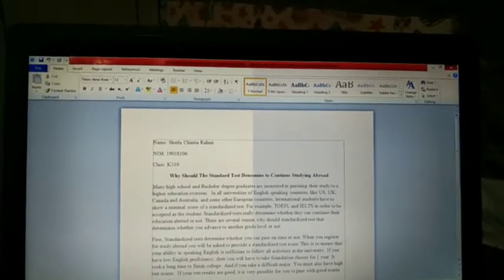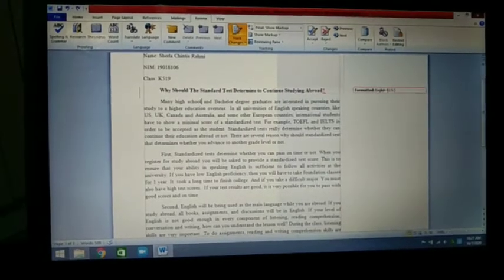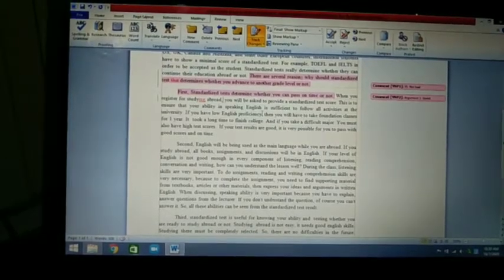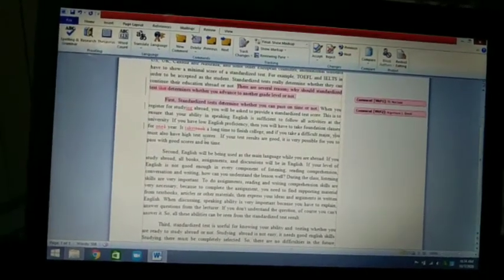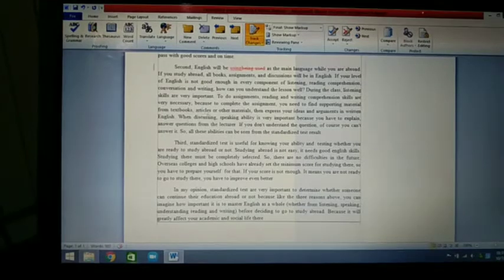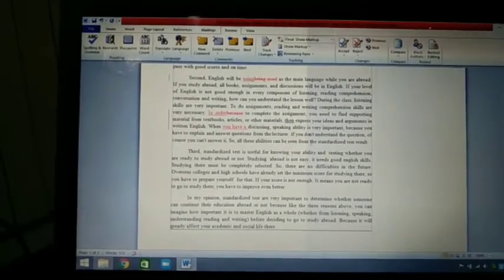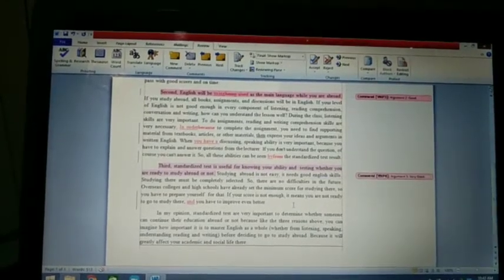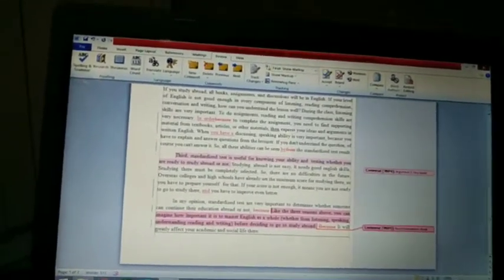Editing Your Friend's Essay Assignment by Yulia Novia Putri (19018118)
The original essay is from Sherla Chintia Rahmi (19018106).